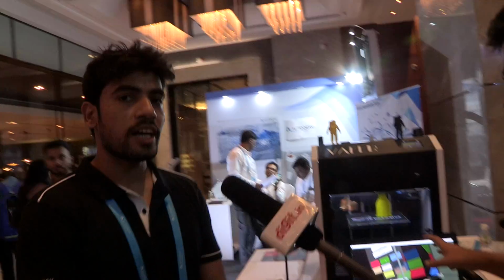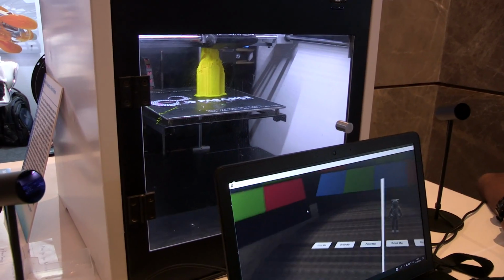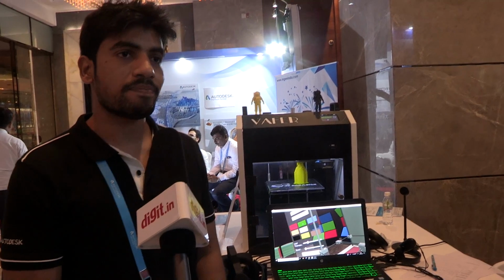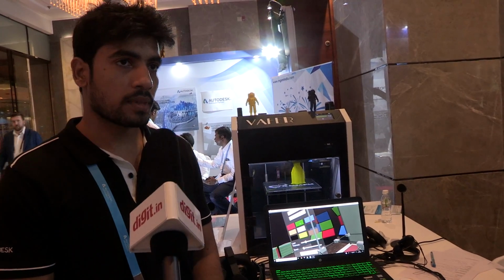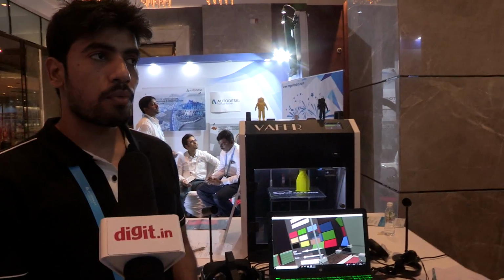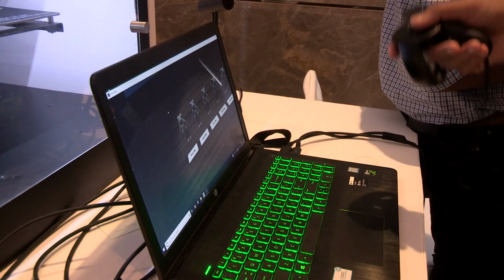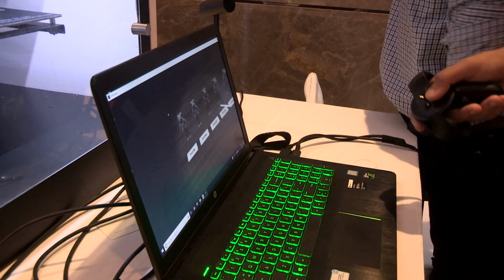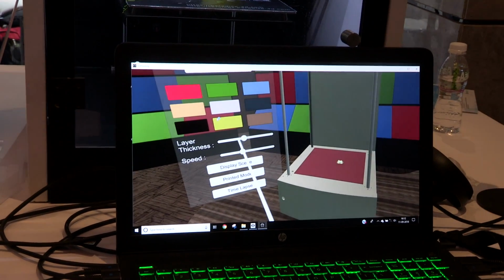Autodesk University - 3D Printing & VR | Demo & First Look | Digit.in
We get a first look of an interface designed by the Ghost Vision team for bridging 3D printing and modelling. According to Kumar of the team, the idea is to provide a 3D view of the printing setup process to minimise prototypes and errors just before starting the printing.